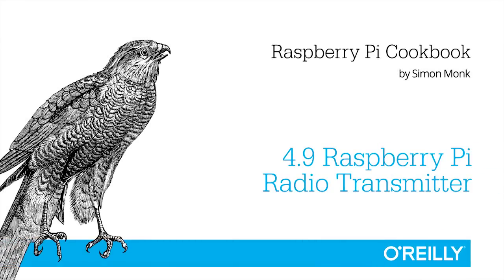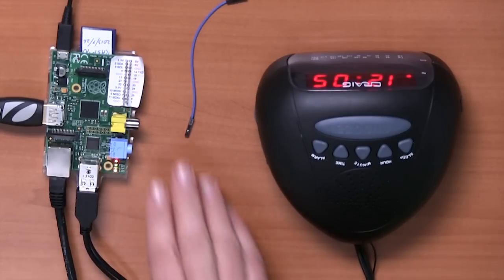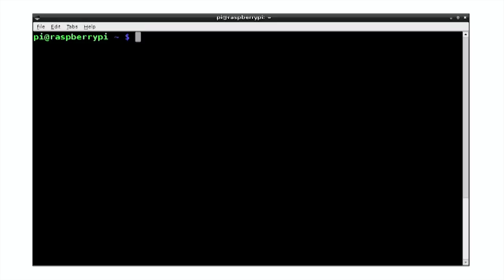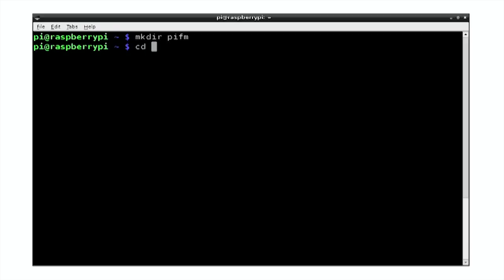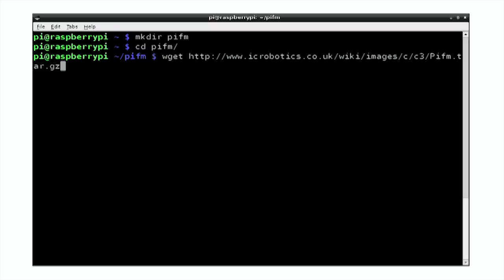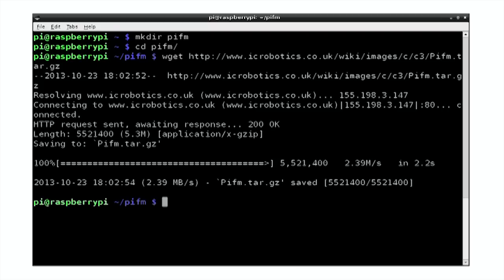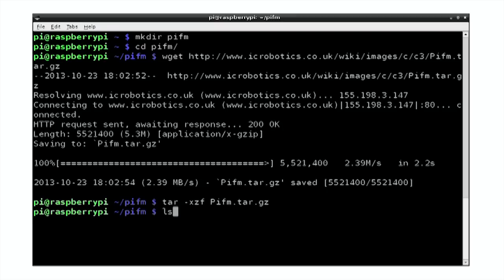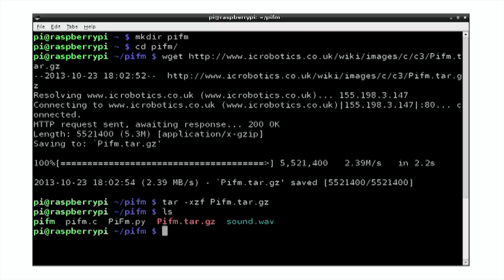Raspberry Pi Radio Transmitter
Learn how to make your Raspberry Pi Computer act like a FM Radio Transmitter.